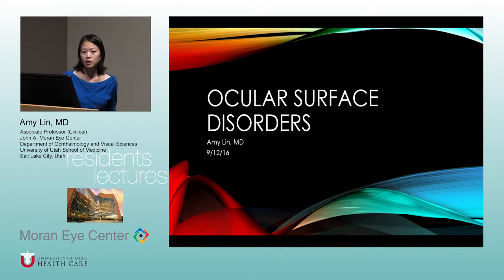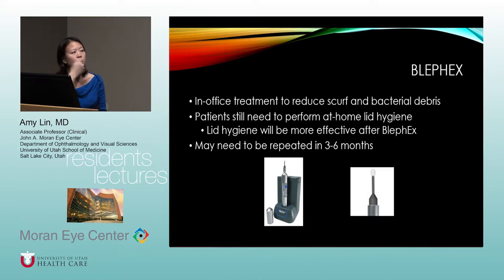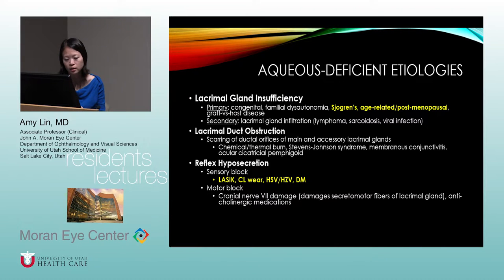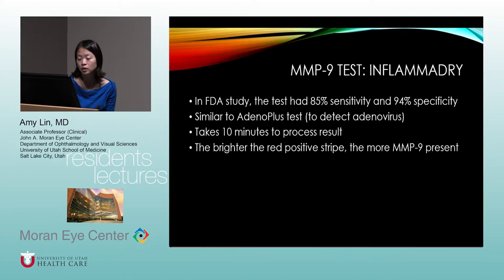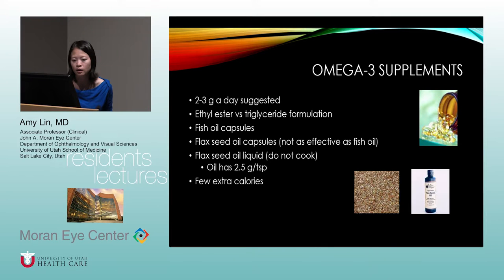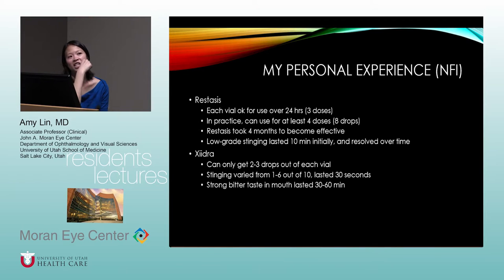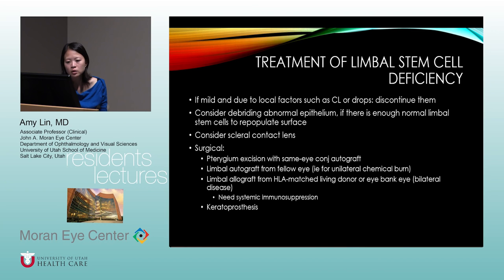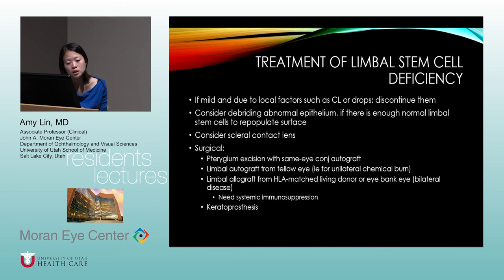Ocular Surface Disease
Title:  Ocular Surface Disorders
Author: Amy Lin MD
Date: 10/18/2016